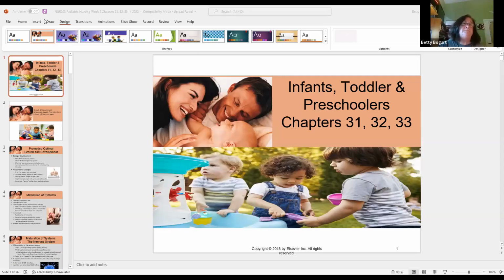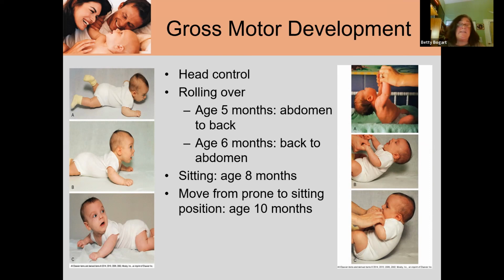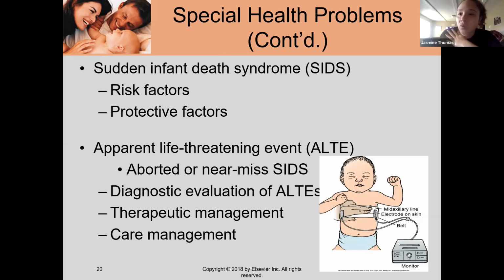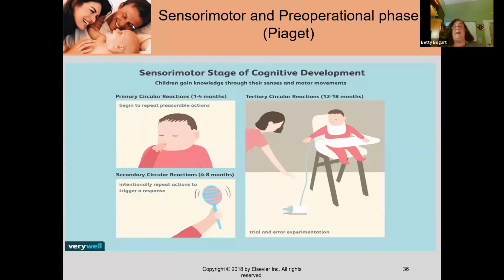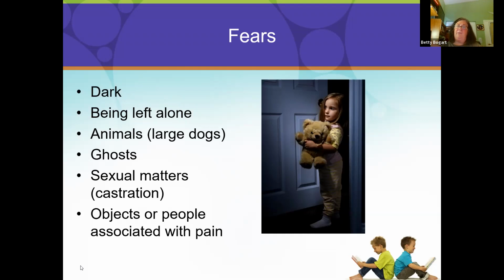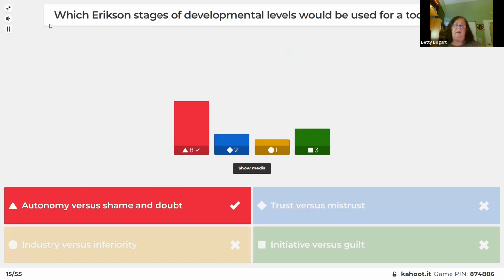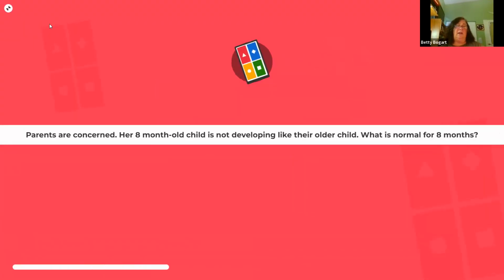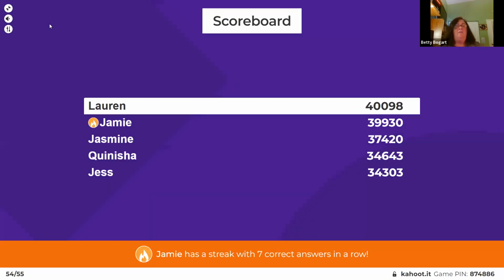NUR203 Week 2 Infants, Toddler, and Preschool Children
This week we discussed the developmental stages.  We also talked about the theorist, Erikson, Piaget, and Kohlberg.